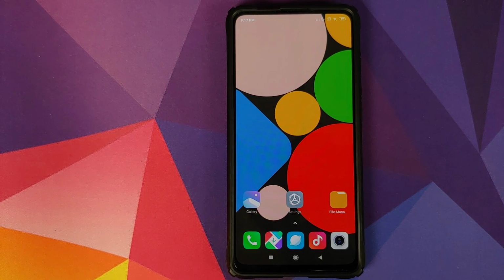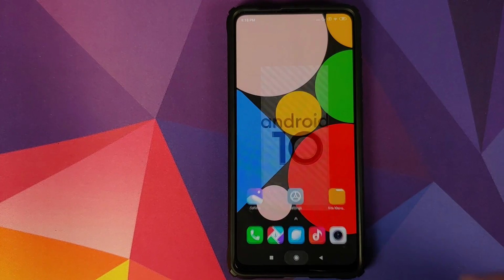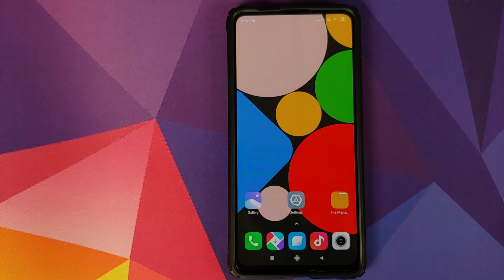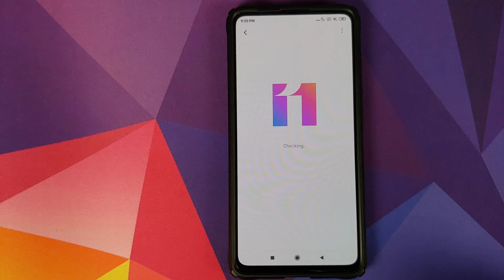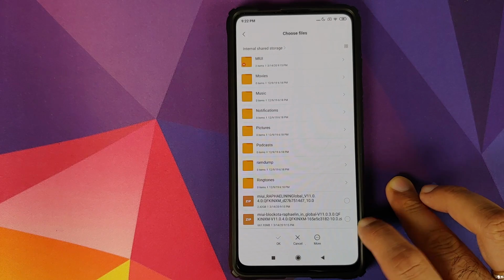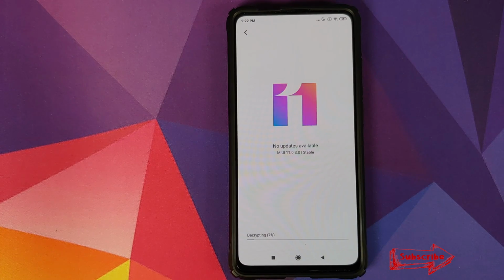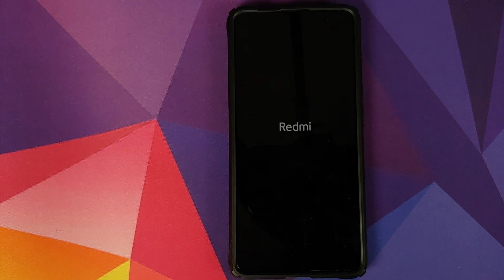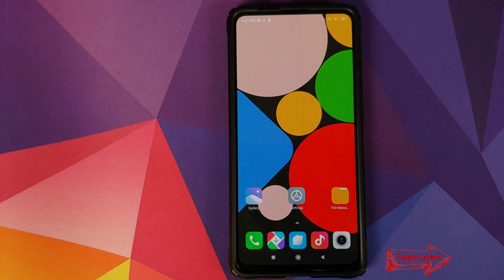Redmi K20 Pro | Official MIUI 11.0.4.0 Stable Install | No Data Loss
Do you want to learn how to install MIUI 11.0.4.0 Stable (without data loss) based on Android 10 on your Redmi K20 Pro? In this detailed video tutorial we will show you how to install MIUI 11.0.4.0 Stable (without data loss) based on Android 10 on your Redmi K20 Pro.

**Redmi K20 Pro MIUI 11.0.4.0 Stable Important Links**
Download MIUI 11.0.4.0 Stable Full Rom for Redmi K20 Pro (any MIUI version, not for MiFlash or fastboot):-